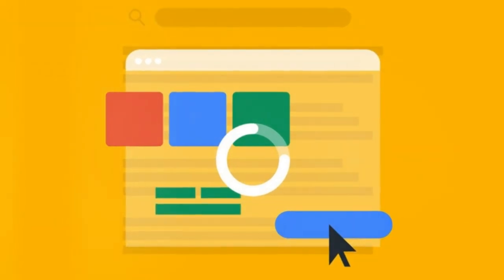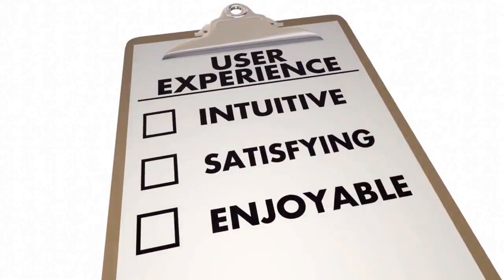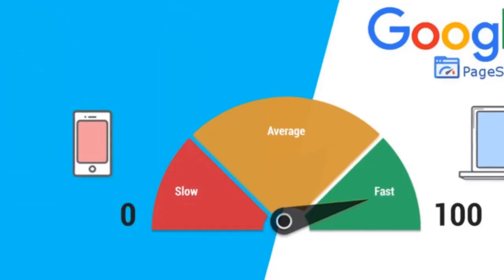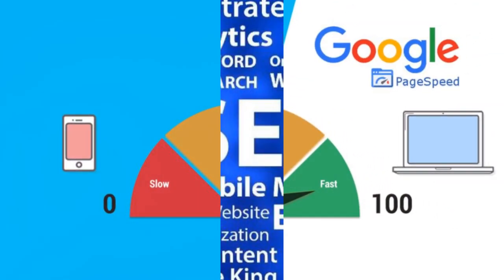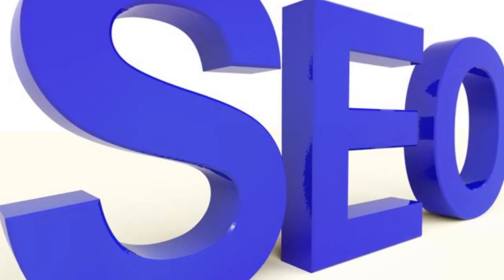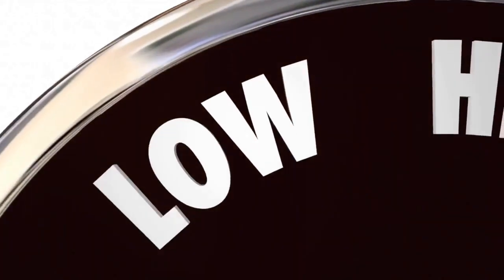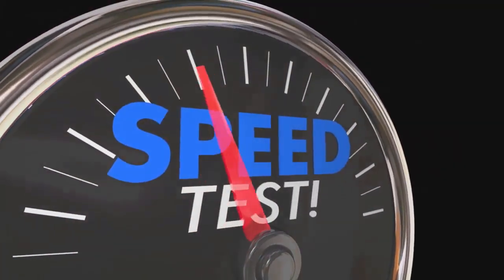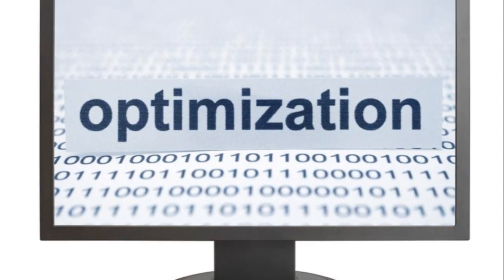What is the Best Page Speed Load Time?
🌟 Welcome to Authority Solutions’ YouTube Channel! 🌟
In this video, we dive deep into the world of website speed optimization and uncover the secrets "What is the best page speed load time?" for your website. Join us as we explore the importance of page speed for user experience and SEO rankings, and learn how Authority Solutions can assist you in optimizing your website for lightning-fast load times.

If you're looking to improve your website's performance and boost your online presence, this video is a must-watch! Let's transform your website into a high-speed powerhouse together!

Sharing really helps our channel grow and allows us to create more fantastic videos for you!

🌐 For more detailed information, exclusive content, and the latest updates, make sure to visit our

🌐 For more information about our Technical SEO services, visit our

TRANSCRIPT FOR "What is the Best Page Speed Load Time?"
Ever wondered what the best page speed load time is? It's pivotal to have a quick loading site. It not only enhances the user experience but also boosts your rank in search engine results. So, the ideal page load time is under two seconds. But how can you achieve this?

Meet Authority Solutions, your partner in achieving optimal page speed load times. With a deep specialization in SEO, they're the experts you need to boost your page's performance. Authority Solutions has the expertise and tools to help you achieve your desired page speed.

So, how exactly can Authority Solutions help you? We employ a variety of techniques like image optimization, server response time reduction, and leveraging browser caching to enhance your page speed load time. With Authority Solutions, achieving optimal page speed load time is no longer a daunting task. Boost performance now with Authority Solutions.